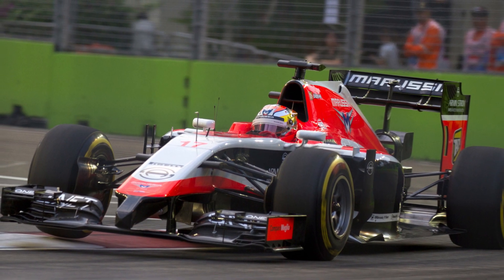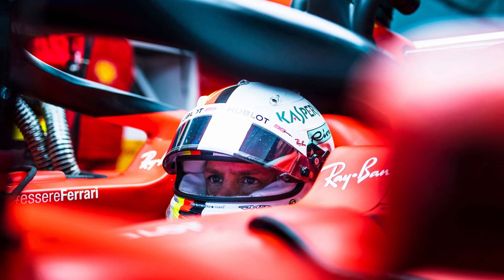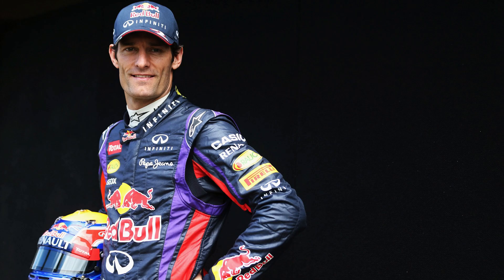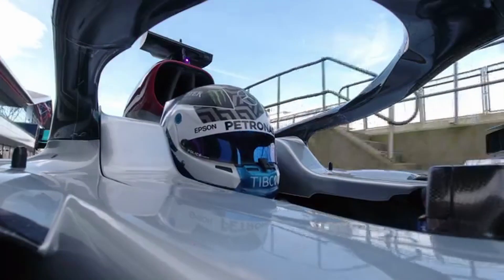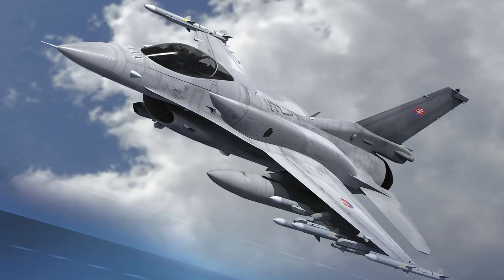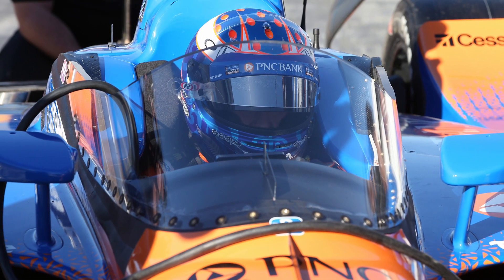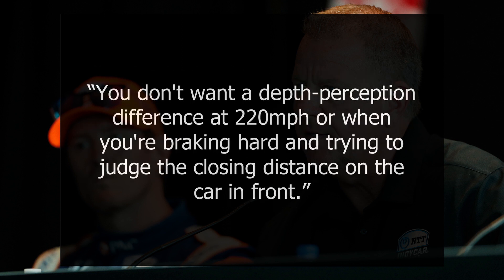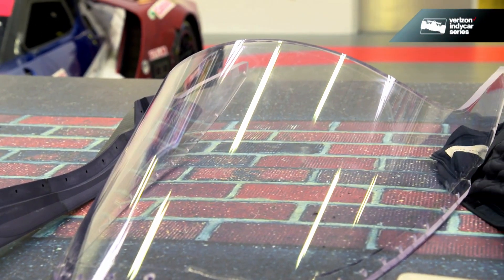How IndyCar Evolved the F1 Halo and Red Bull Aeroscreen for 2020 Windscreen | Part 1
Over the years, we have seen many innovations implemented by IndyCar to increase driver safety.

In the five years since a tragic accident took the life of driver Justin Wilson at Pocono, we now see one of the biggest innovations being employed -- a change that was set in motion following Wilson's death.

With the addition of the Aeroscreen component for 2020, what prompted this move and how did the final design take shape? To understand all of this, you first have to start with the last laps of Pocono in 2015.